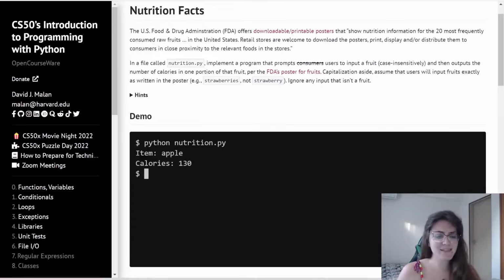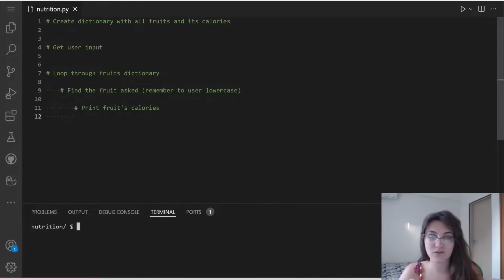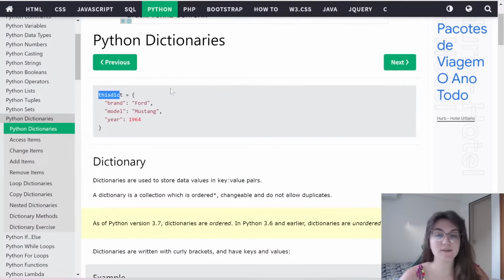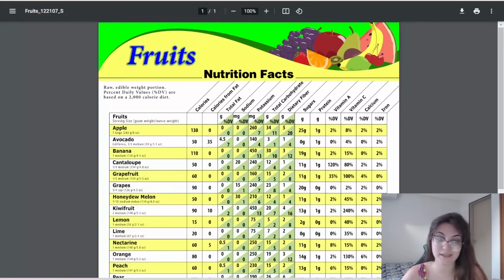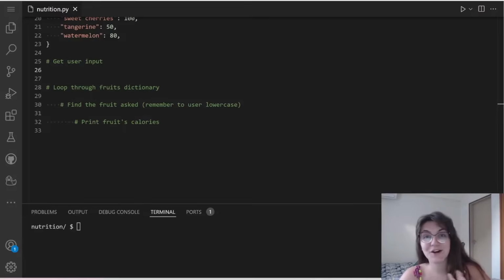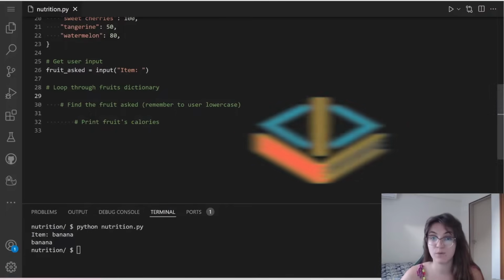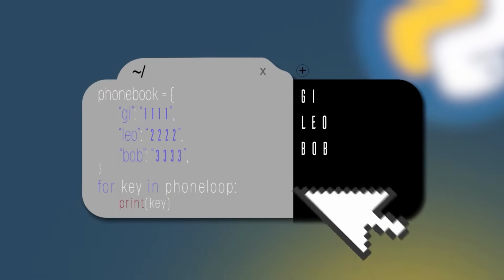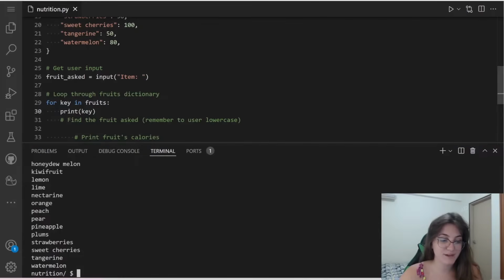PROBLEM SET 2: NUTRITION FACTS | SOLUTION (CS50 PYTHON)